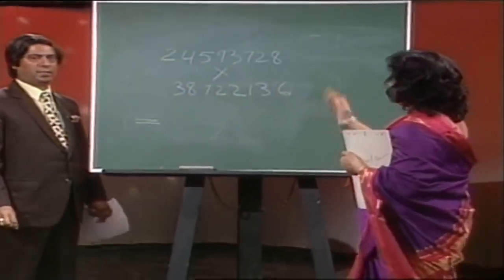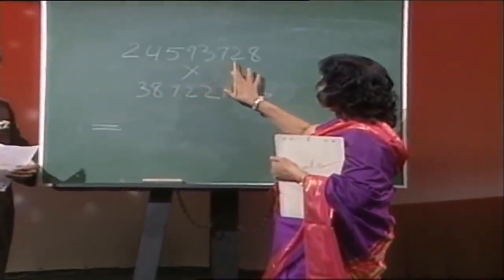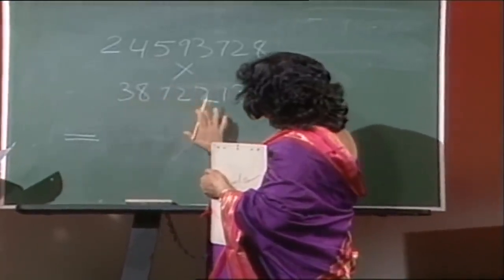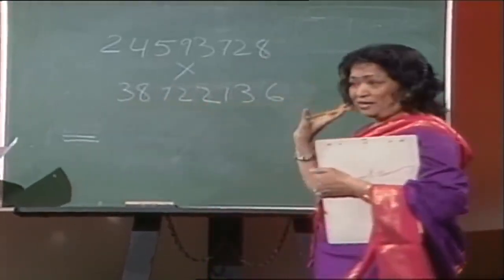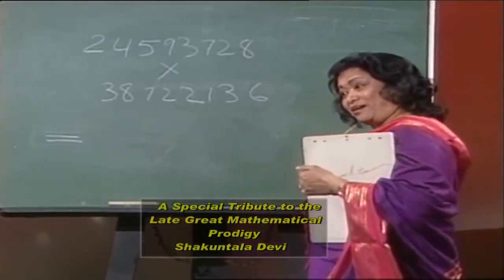Shakuntala Devi || fast multiply of 8 digit Number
shakuntala devi the human computer